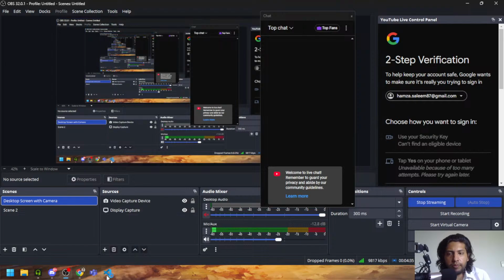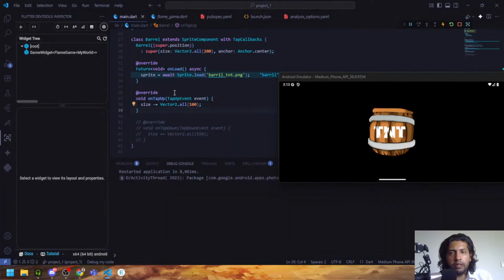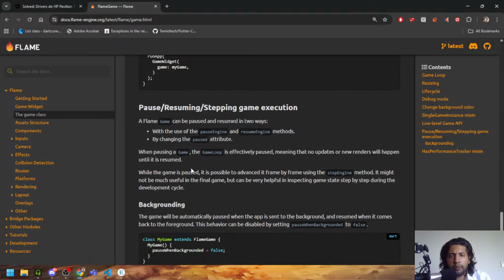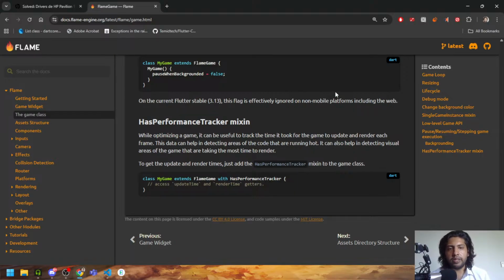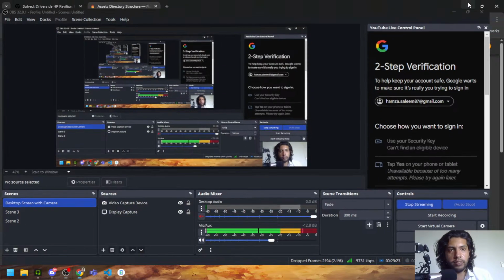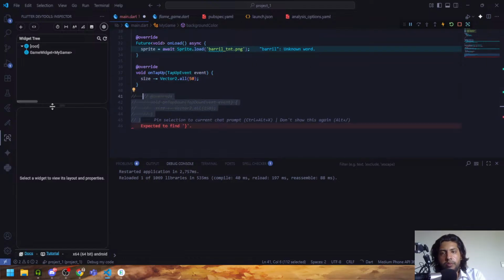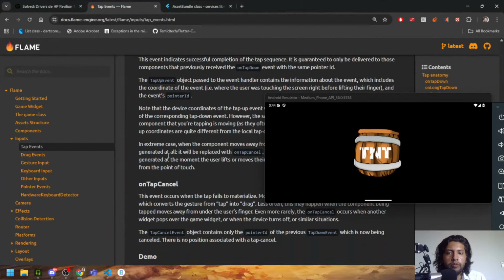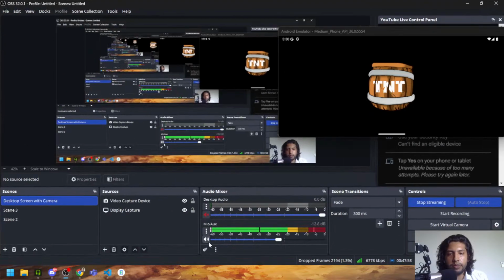Flutter Flame Engine Testing #2